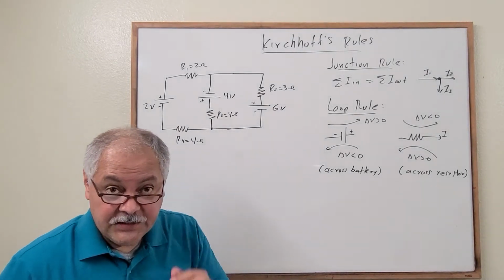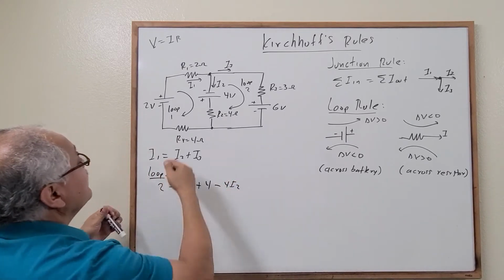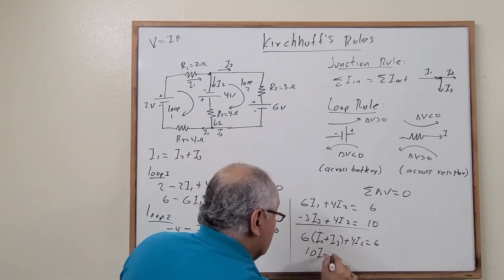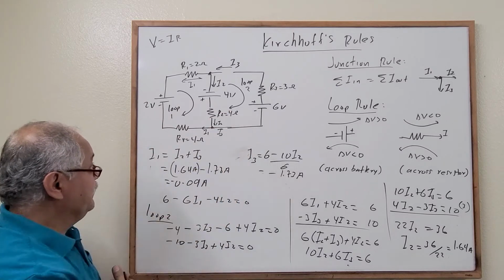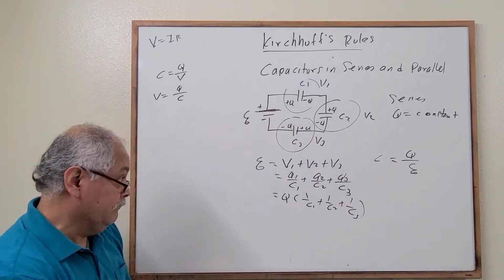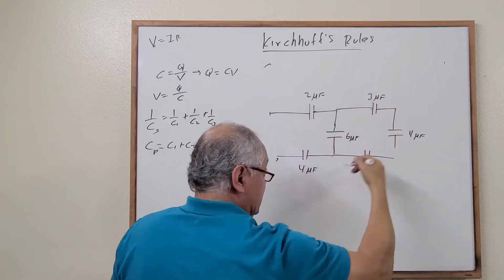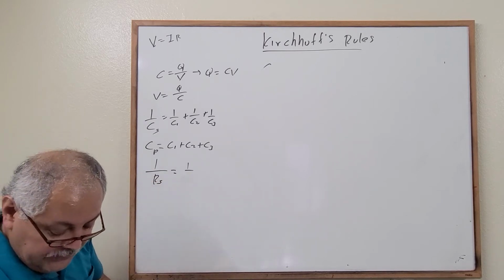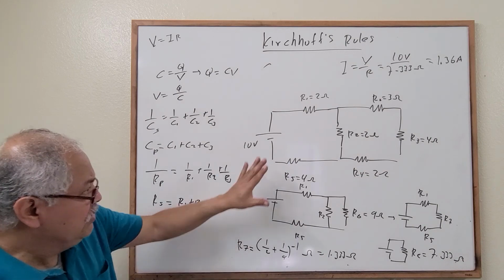Electric Circuits 2/2(Ph2B-alg/trig)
Correction: in the Kirchhoff's rules examples to solve for I2, I multiplied by three instead of by 2. The right answer is I2=1.444 A, I3=-1.41 A and I1= 0.033A